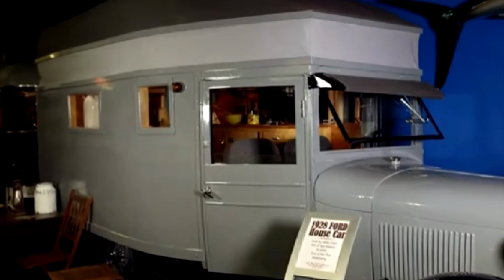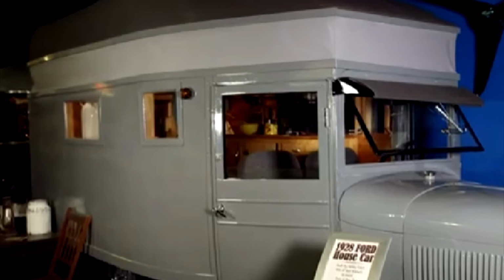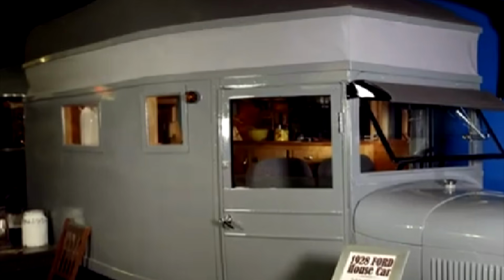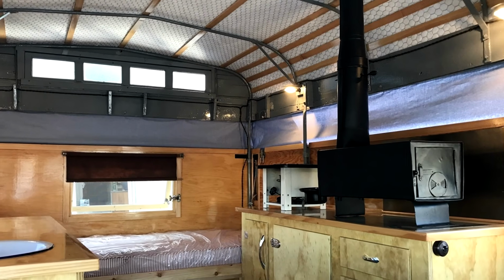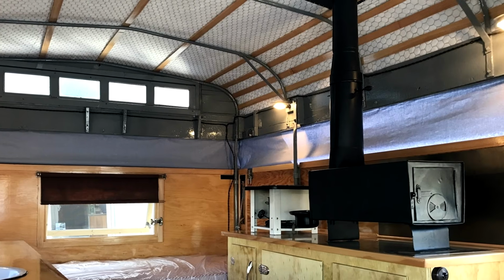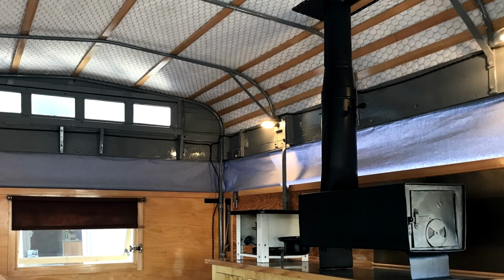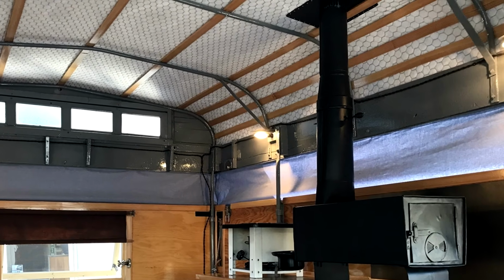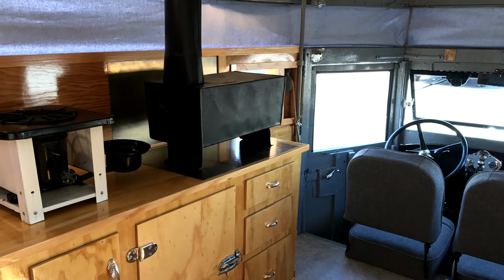1930s Ford Model A House Car 🏠 Tiny Home on Wheels:America’s First RV?1930s Ford Model A House Car 🏠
1930s Ford Model A House Car 🏠 Tiny Home on Wheels
takes us back to the early days of American motorhomes, when Ford turned the dependable Model A truck into a rolling tiny house long before van life became trendy. This rare Ford House Car was built for people who needed mobility, shelter, and freedom during a time when city housing was expensive and life on the road could mean a fresh chance. Inside this wooden-bodied wonder were sleeping space for two, a compact kitchen, a sink, a fold-out dining table, storage, curtains, opening windows, and even a clever pop-up roof for extra headroom. 😲

Today, only a couple of these incredible machines are known to exist, including a restored 1928 example displayed at the Volo Auto Museum and a 1937 barn-find House Car that sold for $35,000 in 2001. It was basic, cramped, and slow by modern RV standards, but for its time, it was pure genius on wheels. 🏠🚗

👍 Don’t forget to like the video if this tiny Ford camper made you smile!

luxury vintage rv
retro camper van
collectible motorhomes